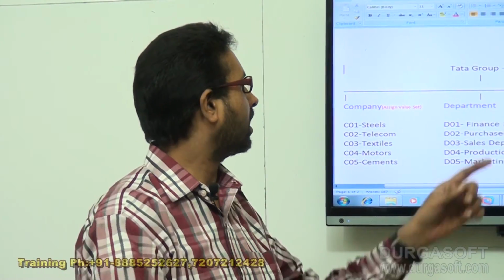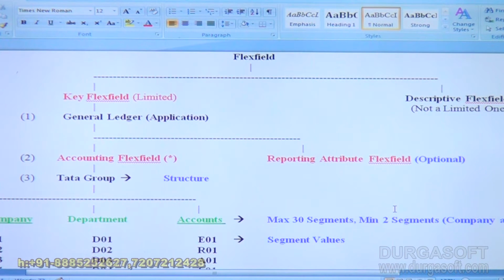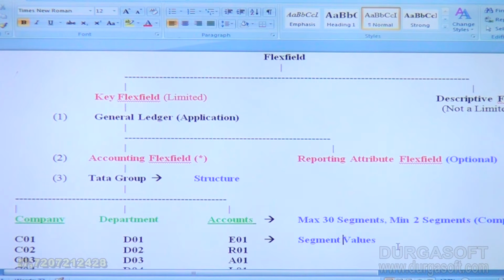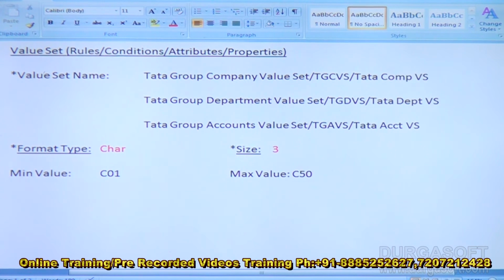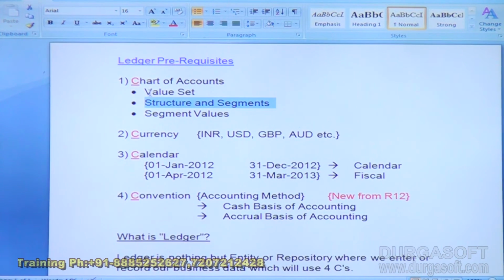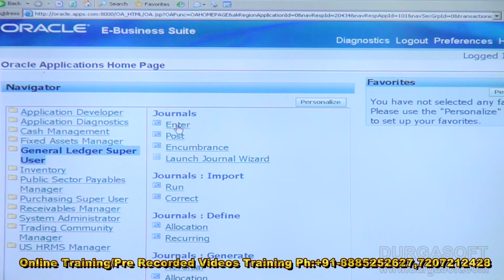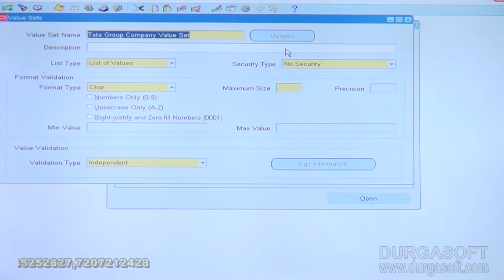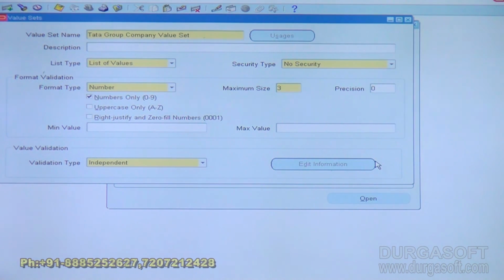Oracle Financial||online training|| Chart of Account||Define Value Set Part - 2 by SaiRam